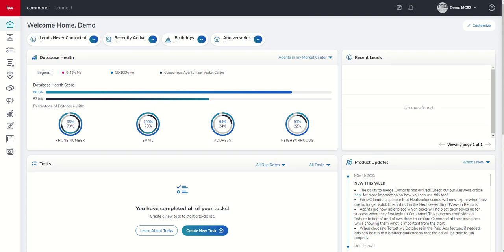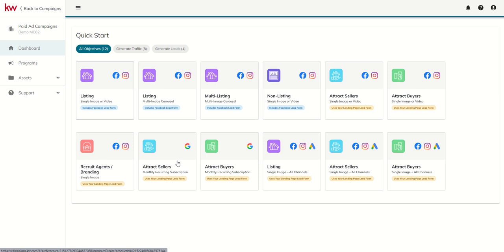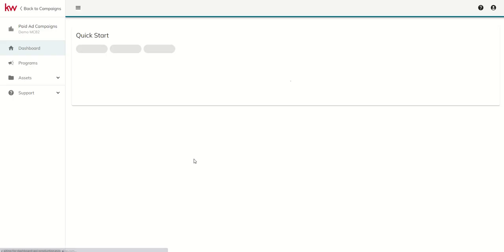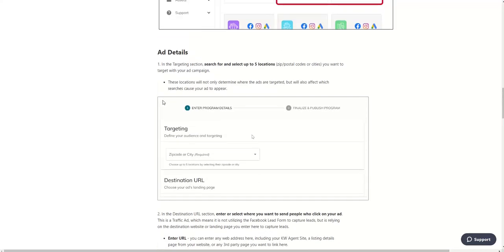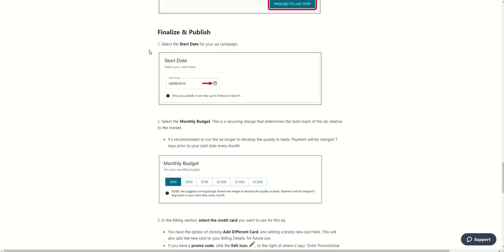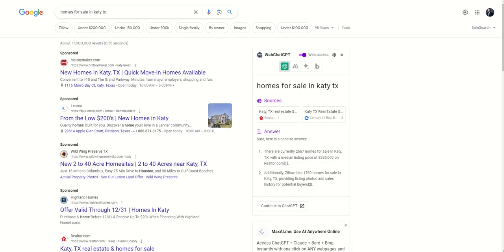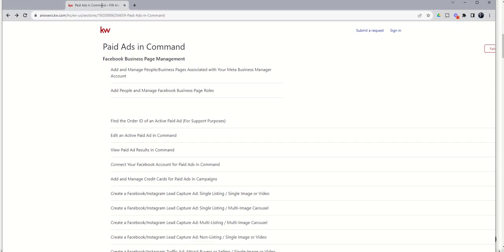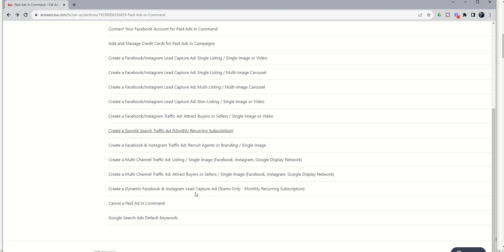KW Command 66 Day Challenge 8.0 - Day 34 - Google Based Ads and Dynamic Ads for Teams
Today we wrap up our training in the KW Command Campaigns applet by discussing two Google based ad types including AdWords and the Google Display Network.  There are some very important details to take note of with these ad types including length of ad, budget and recurring subscriptions for AdWords and Google placement and landing page requirements for Google Display Network ads.  We'll also briefly touch on Dynamic Listing Ads available for Teams inside of Command.